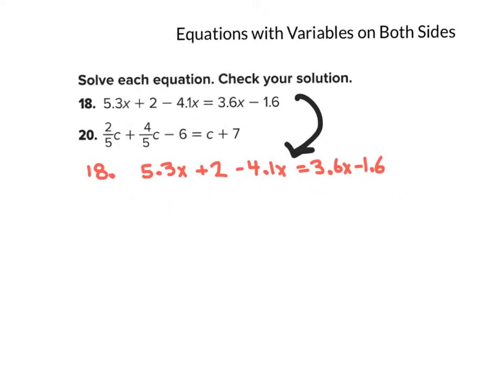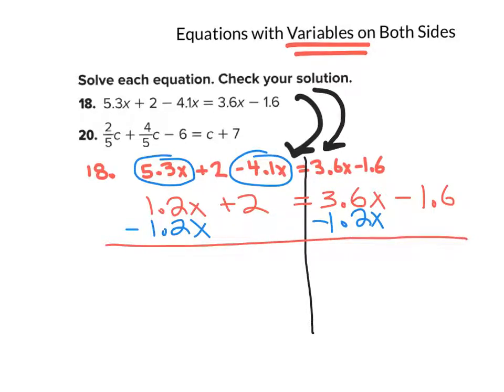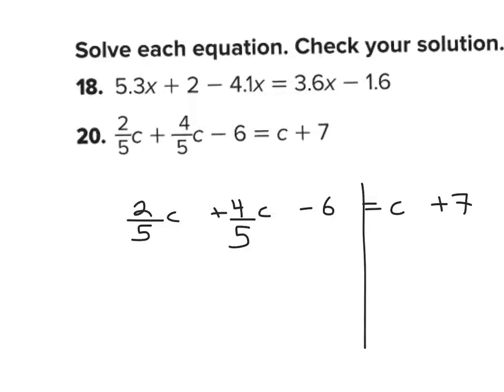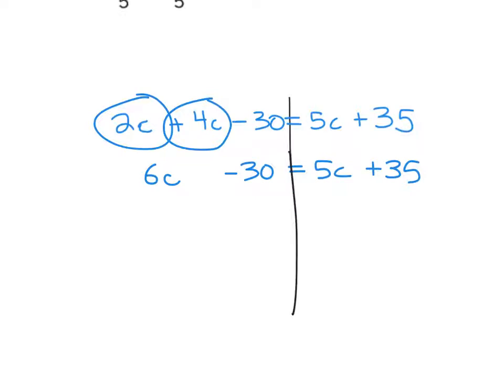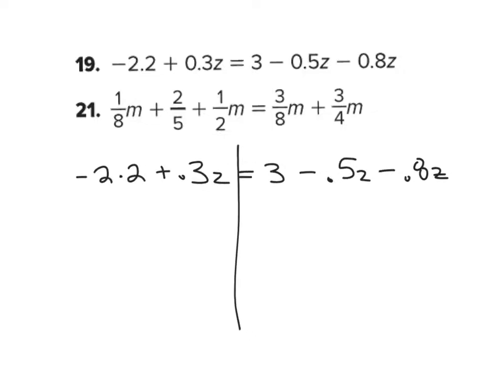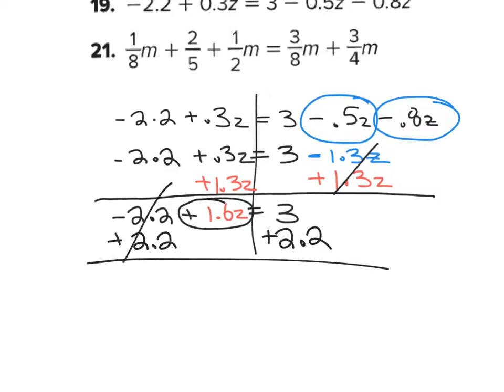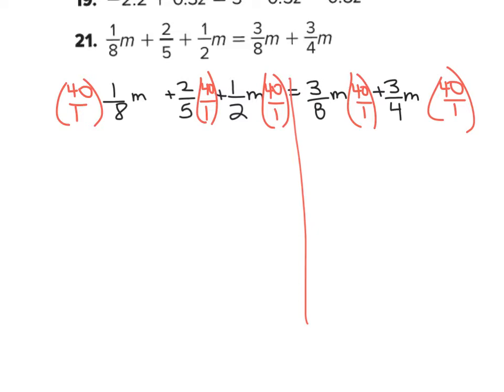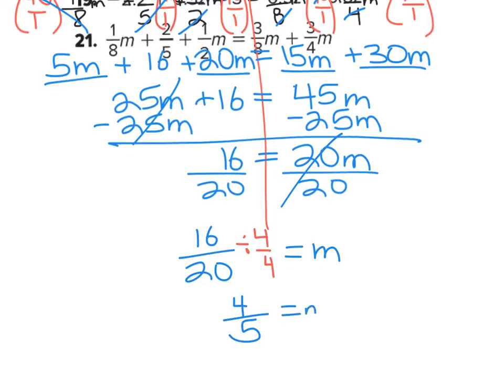3-18 notes part I